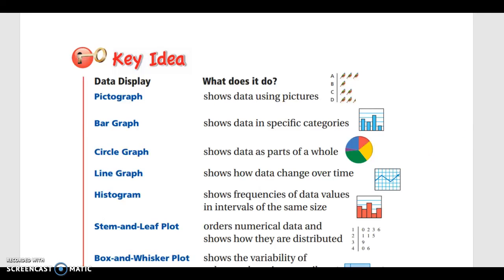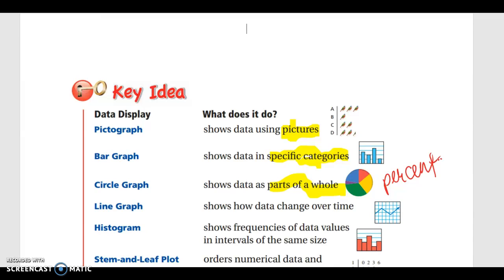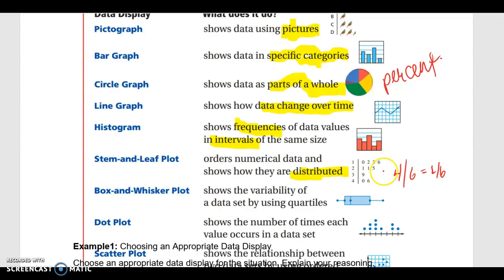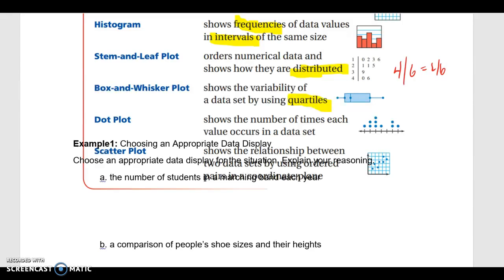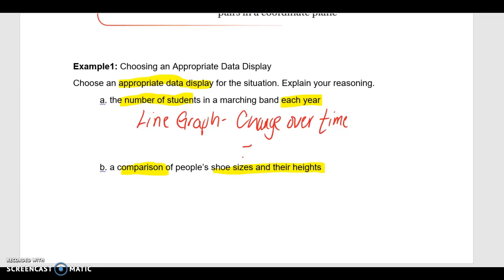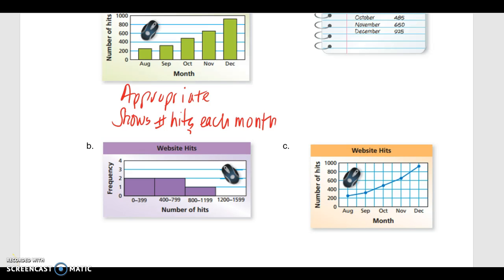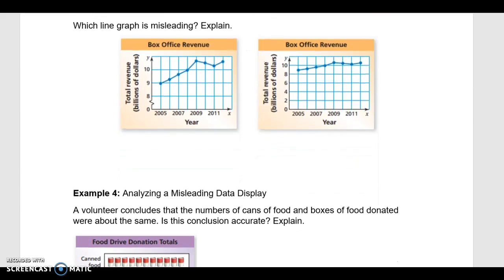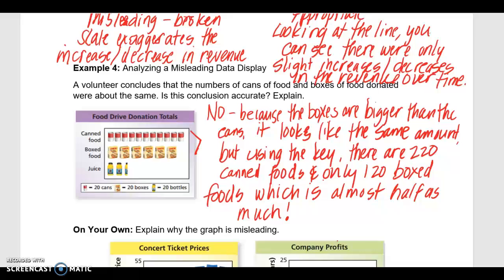9.4 Notes - Data Displays